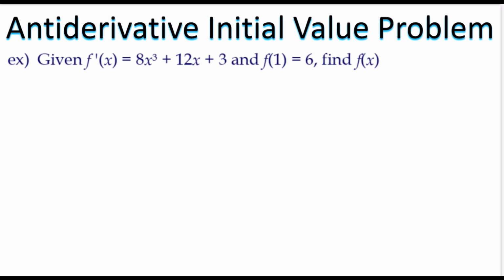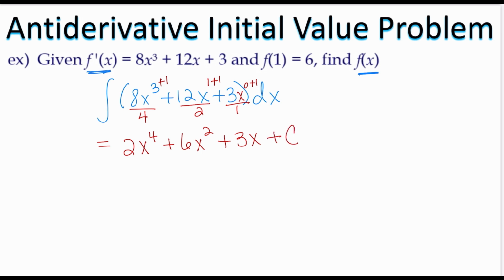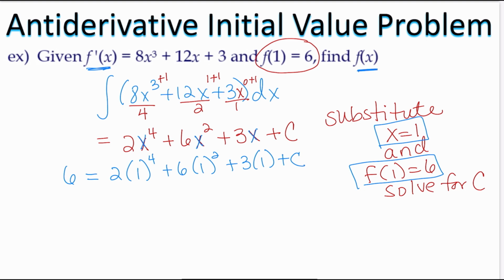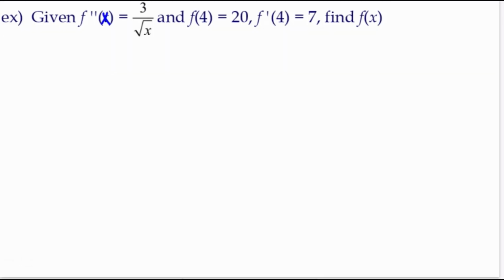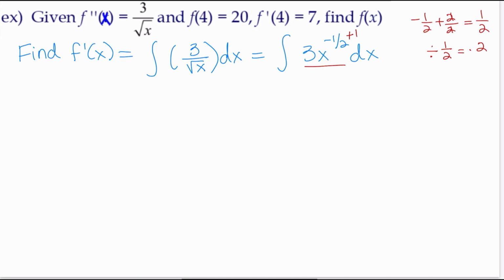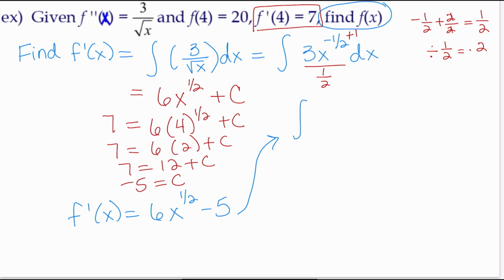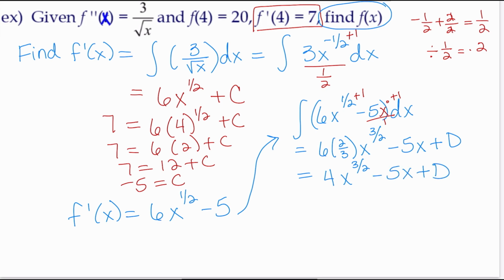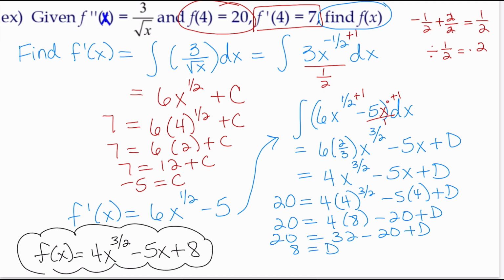Antiderivative Initial Value Problem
Welcome to this video on finding the antiderivative initial value problem. In this video, we will explore the process of finding the antiderivative of a function and how it can help us solve initial value problems using the anti power rule.

To begin with, it's important to have a strong understanding of integration techniques. If you need a refresher, be sure to check out my video on the anti-power rule This will help you brush up on your integration skills and make it easier to follow along with the rest of this video.

Now, let's get started. An antiderivative, also known as an indefinite integral, is a function whose derivative is equal to the original function. Finding an antiderivative involves reversing the process of differentiation. This means that we need to look for a function that, when differentiated, gives us the original function.

When solving an initial value problem using antiderivatives, we are given an equation that includes an unknown constant. Our goal is to find the value of this constant that satisfies the given initial condition.

In this video, we will work through a few examples to help you understand the process of finding the antiderivative and solving initial value problems. We will also cover some common integration techniques that can be used to find antiderivatives.

By the end of this video, you will have a solid understanding of how to find the antiderivative of a function and how it can be used to solve initial value problems.

🎒 My favorite school supplies:
✏️ Graphing Notebook
🖊️ Pilot G2 Pens (0.7mm, pack of 4)